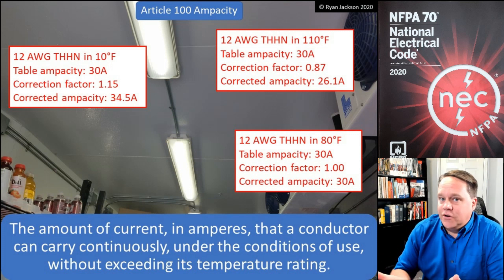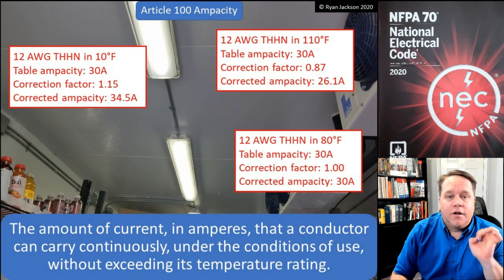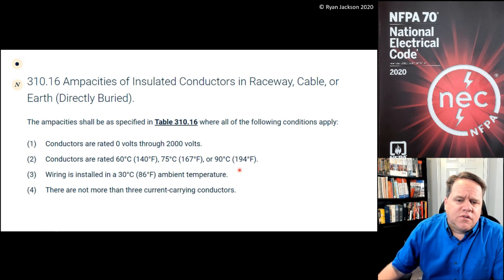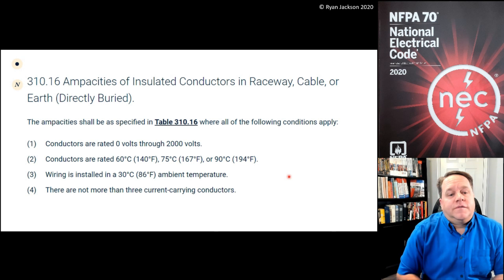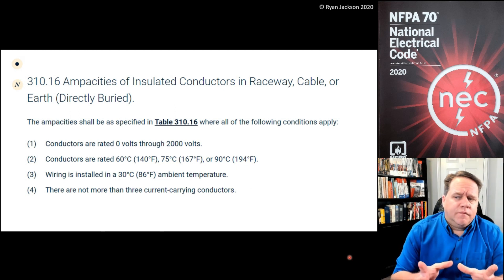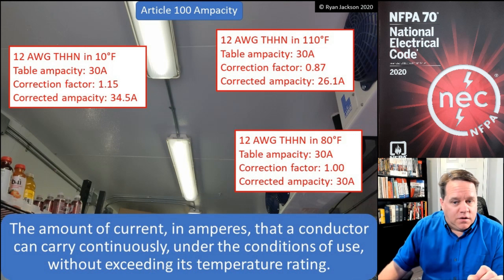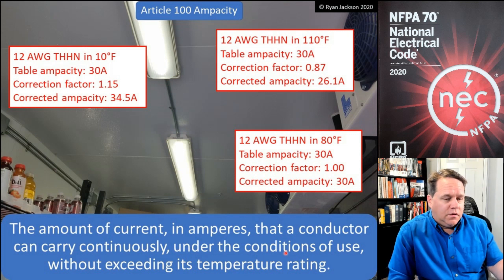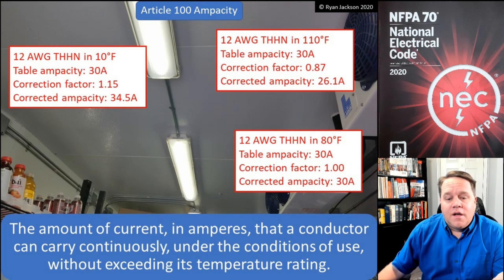100 days of Article 100: Ampacity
Ampacity is one of the most important terms used in the NEC, know this definition and know it well.
For the video discussing what is and what is not a current carrying conductor, go